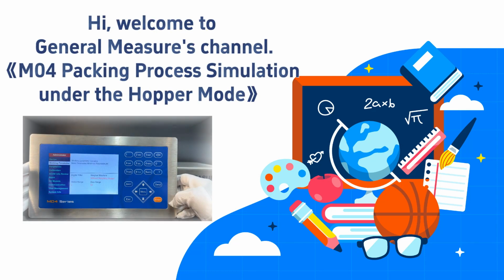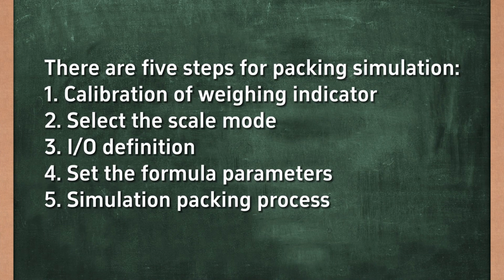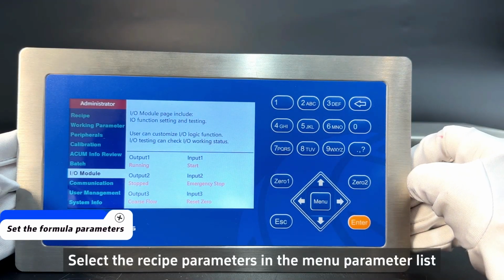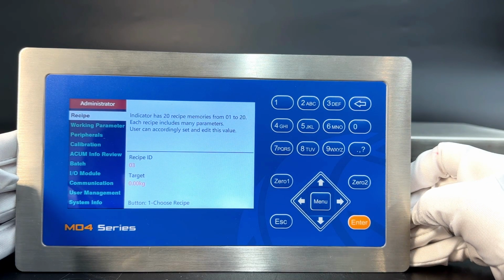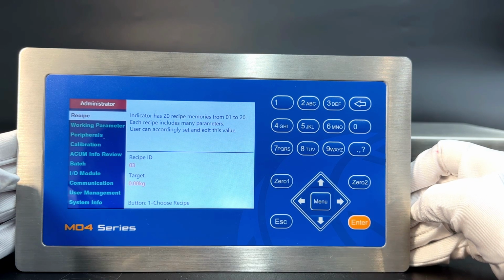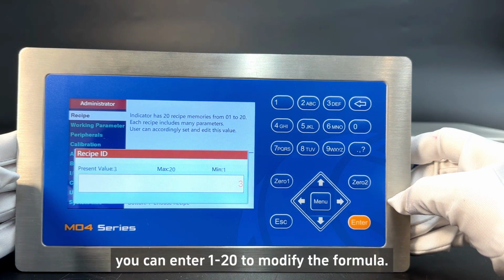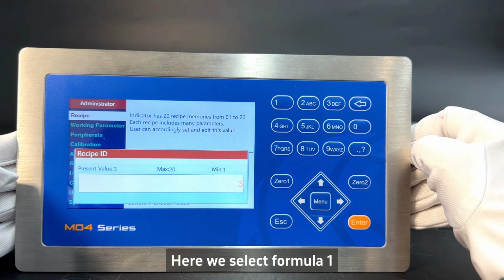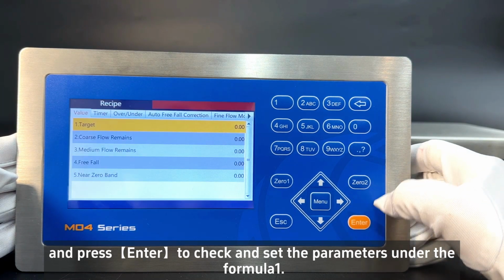Packing Controller M04 -- Packing Process Simulation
In this video, we are going to demonstrate the M04 packing process simulation under the hopper mode.

There are 5 steps for packing simulation:
1. Calibration of weighing indicator
2. Select the scale mode
3. I/O definition
4. Set the formula parameters
5. Simulation packing process

Check the video to see the demonstration in details.